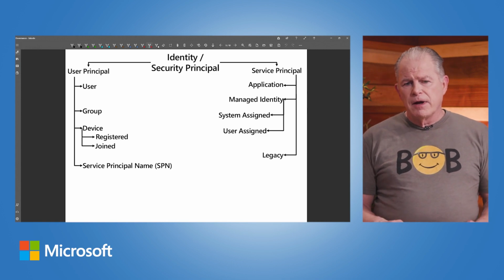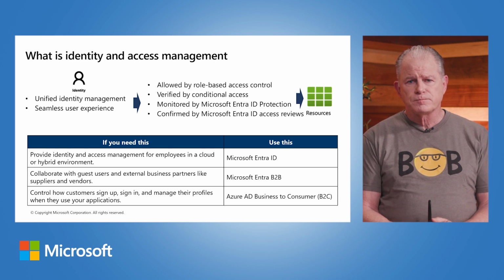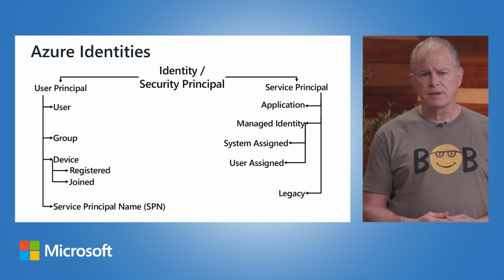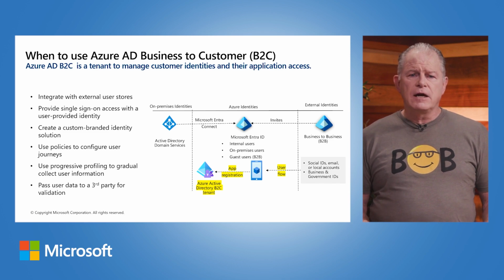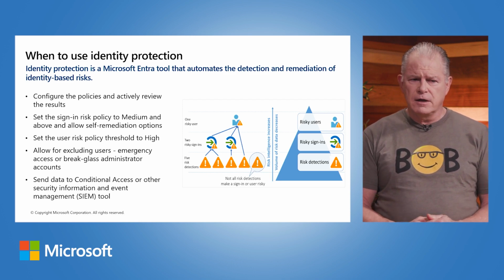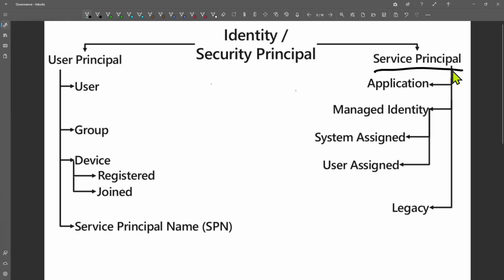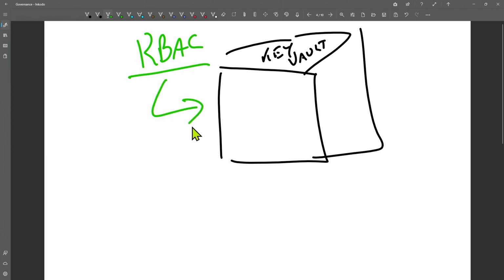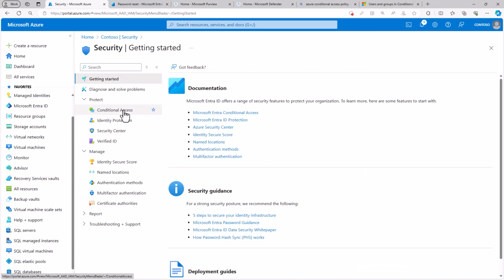Design authentication and authorization solutions AZ-305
Authentication technologies are used to control who can access a system. When a process or user tries to access a system, the authentication scheme determines if the requesting process or user is recognized by the system. When a user or process is allowed access, they're referred to as authenticated. Authentication helps to protect unwanted access to a system by allowing access only to users or processes that are authenticated.

Authorization mechanisms provide a more granular level of access control by guarding access to specific resources. When an authenticated process or user tries to access a particular resource, the authorization scheme checks if the user or process has been granted permission to access the requested resource. Authorization also considers the type of access requested, such as read-only, write, or administer.

Authentication and authorization work together to help you manage your corporate identities, and ensure strong protection for your organization. With these technologies, you can:
- Control access to your organization and corporate resources.
- Store corporate passwords and secrets in a secure manner.
- Integrate your identity solution for users and applications into Microsoft Entra ID.